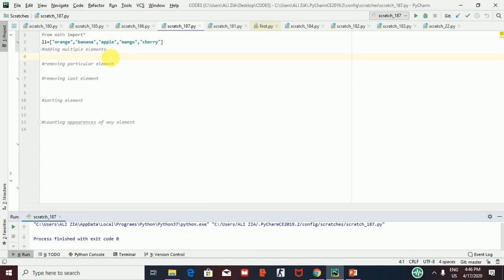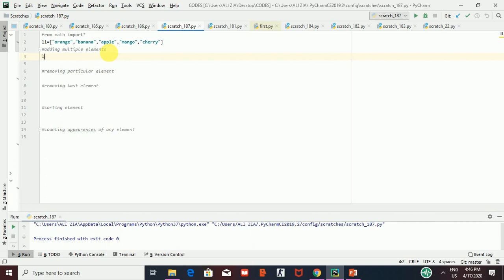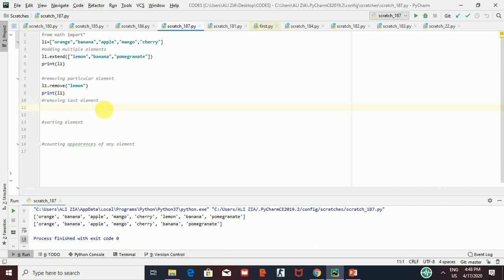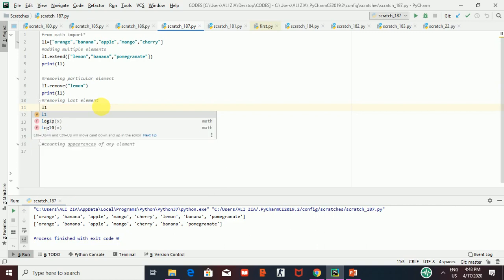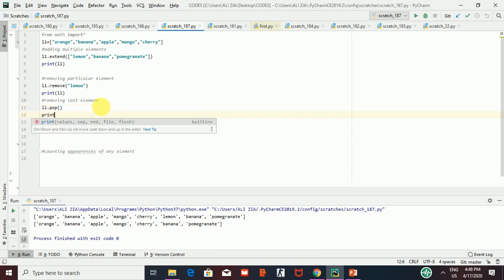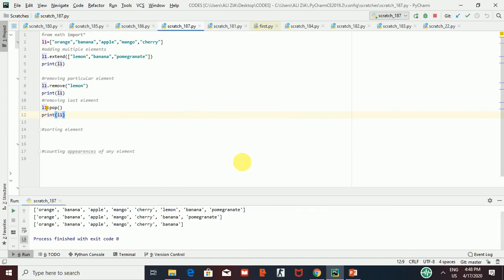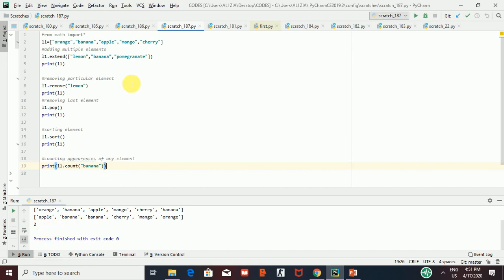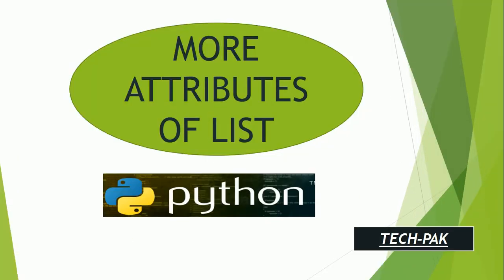BEST LIST ATTRIBUTES IN PYTHON | TUTORIALS FOR BEGINNERS